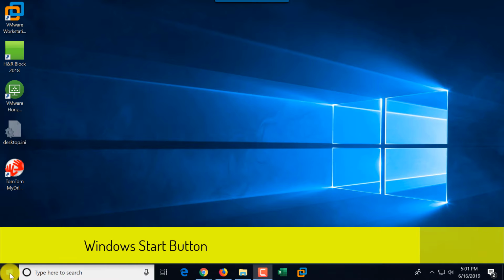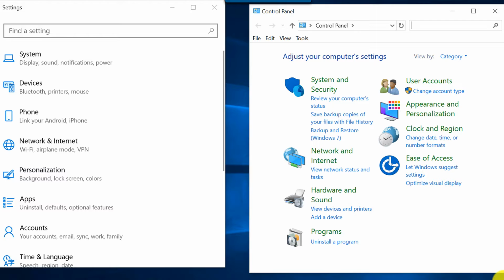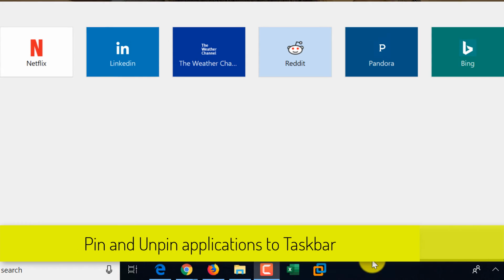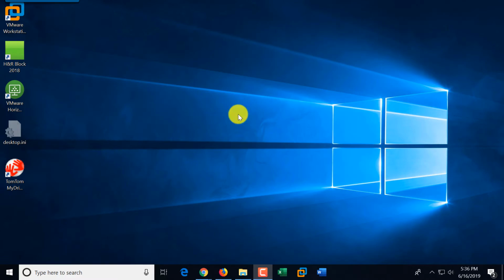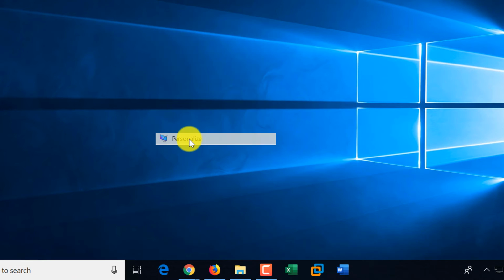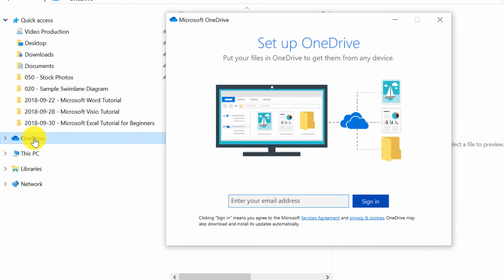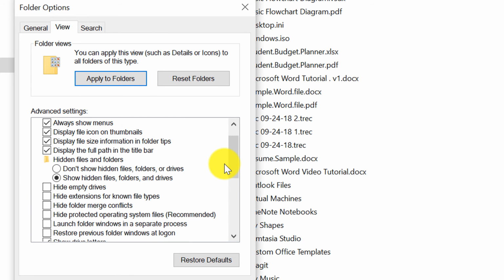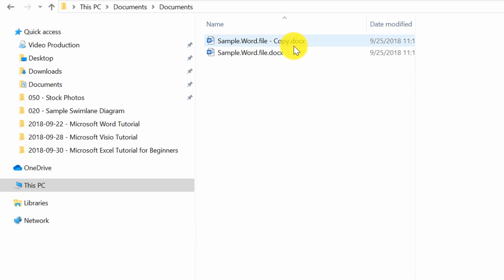How To Master Windows 10: Tutorial for Absolute Beginners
In this Windows 10 Tutorial for Beginners we will look at key features to help you master this latest version of Operating System from Microsoft.